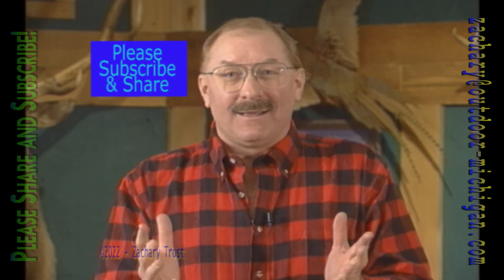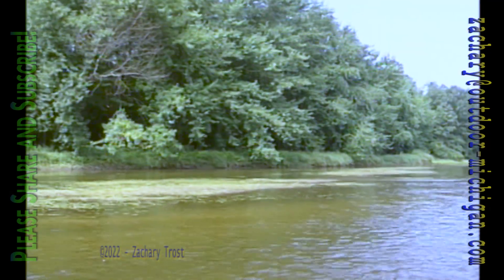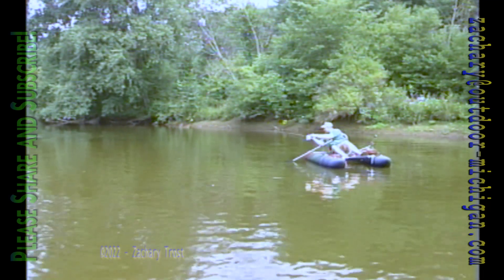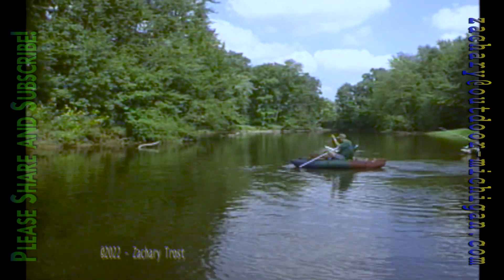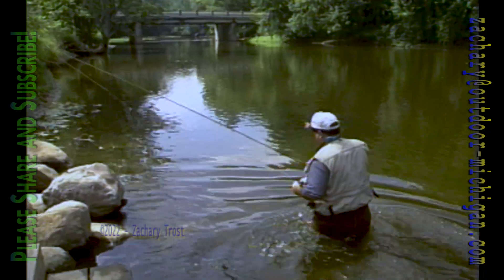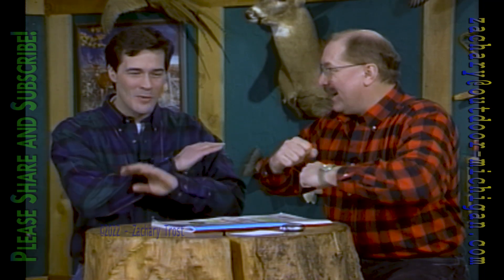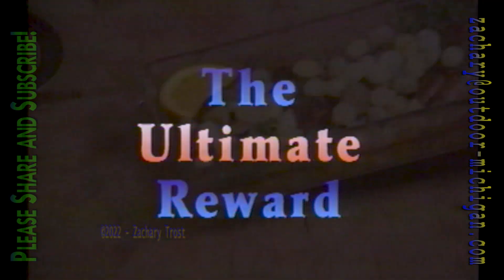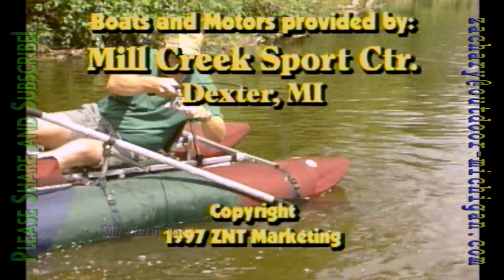River Float Tubes - DNR Director KL Cool - Recipe Fricassee of Rabbit 1997-02-20 FTPS